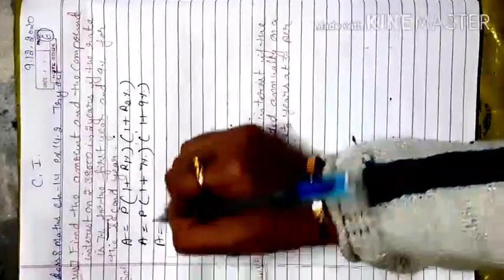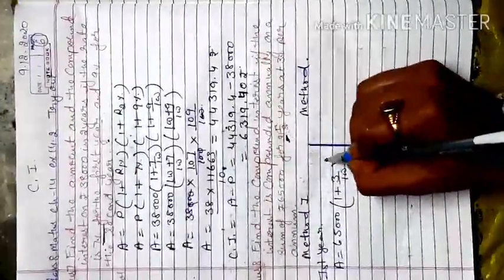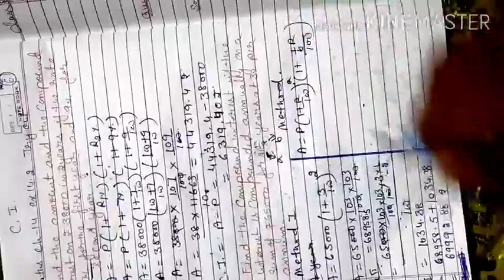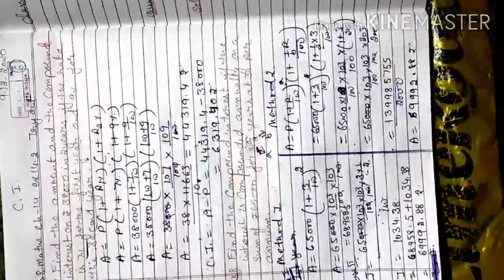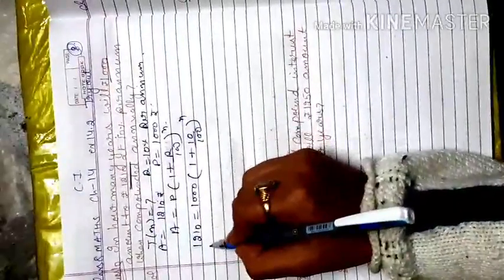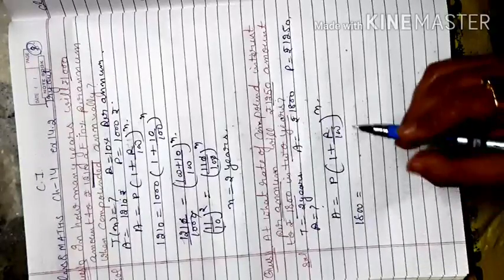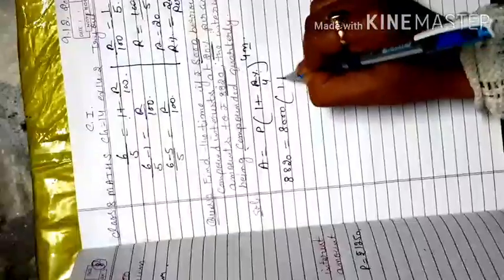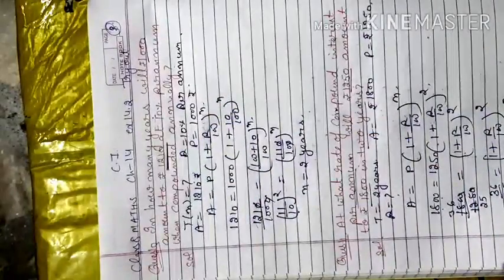class 8 Maths ch 14 Compound interest ex. 14.2 concepts part 2 on 9.12.2020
ch 14 Compound interest concepts part 2